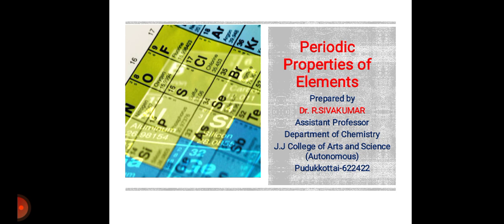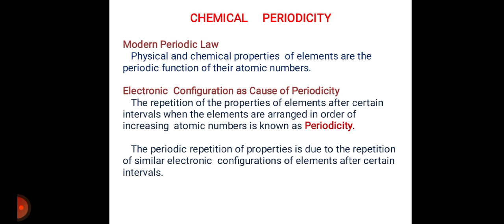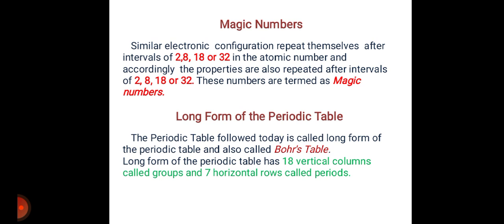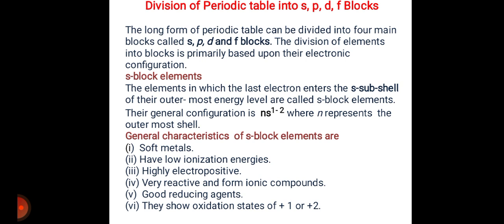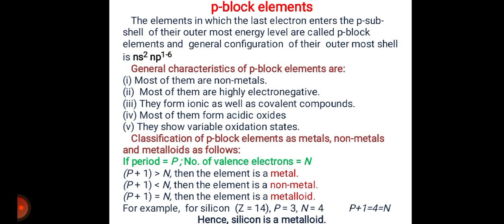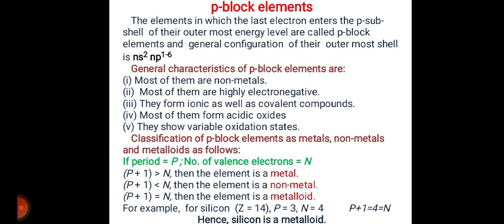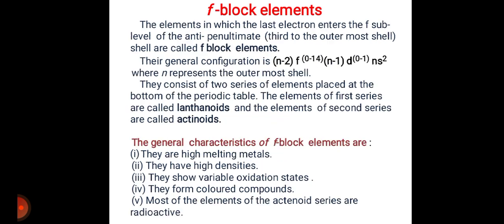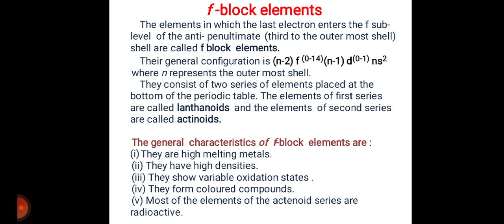Periodic Properties of Elements